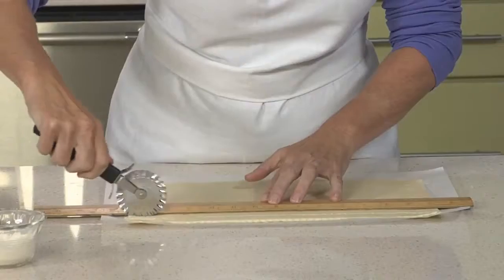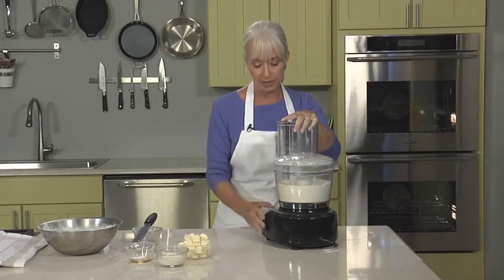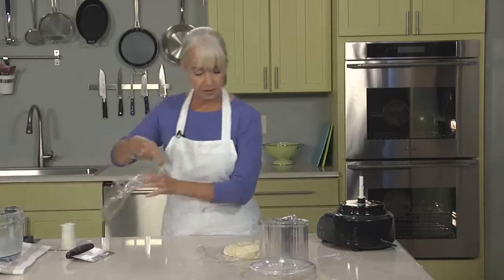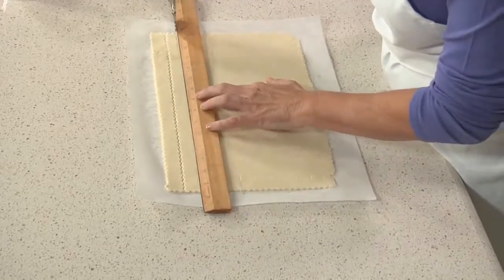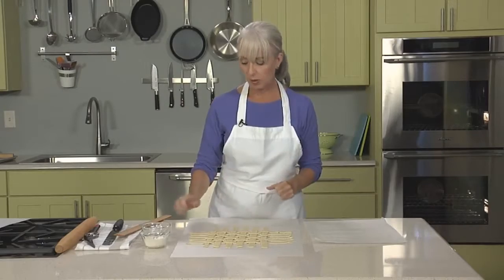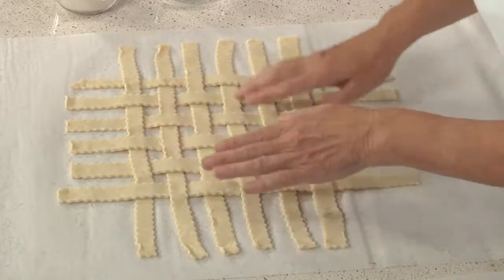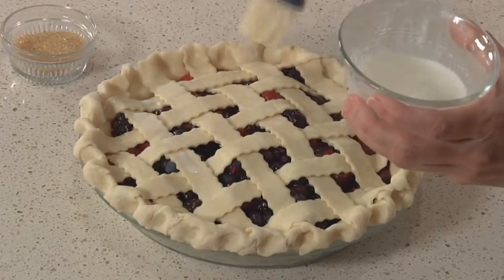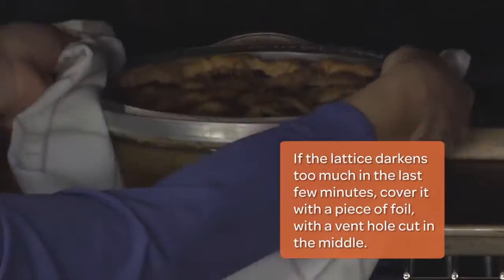Lattice Topped Mixed Berry Pie